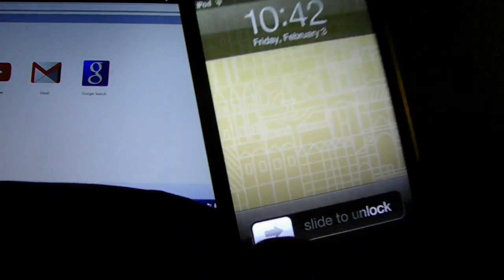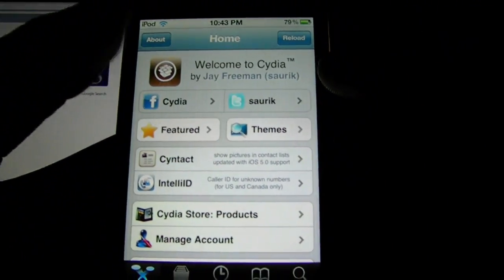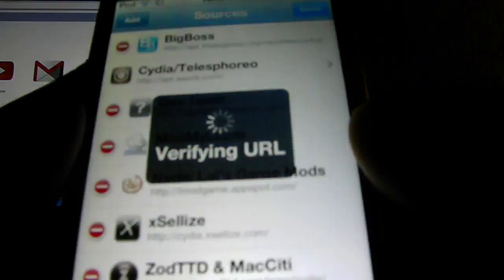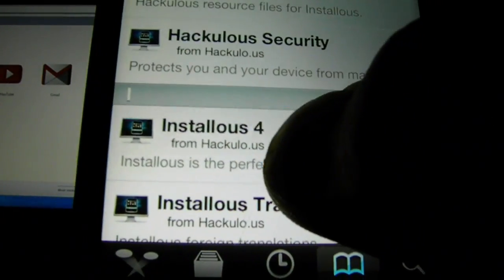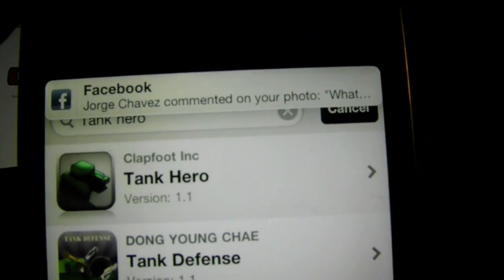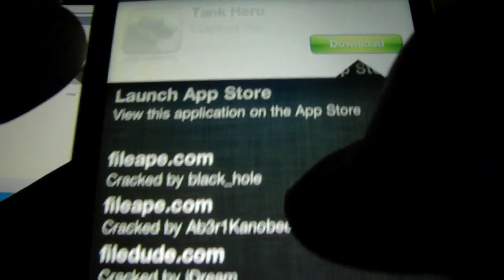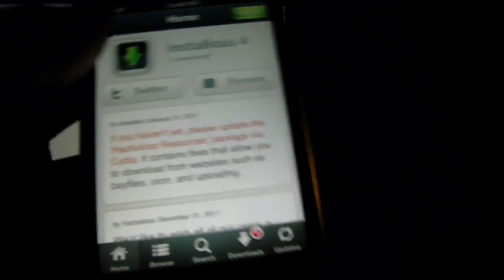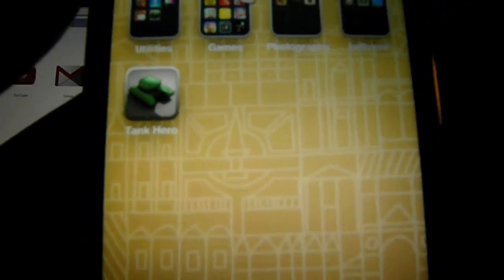How To use Cydia and get Free Apps * OUTDATED *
This video is for NOOBS AT Jailbreaking and new to CYDIA!